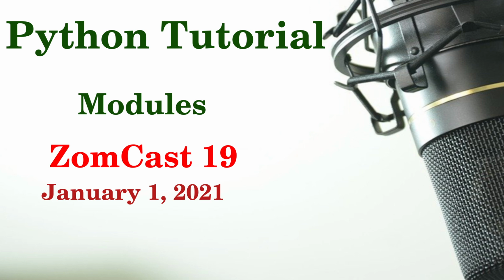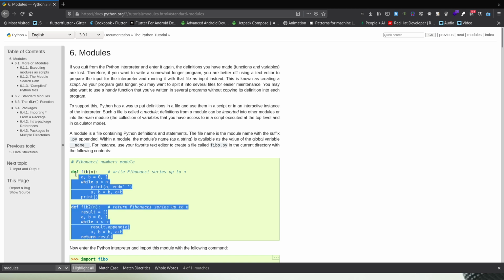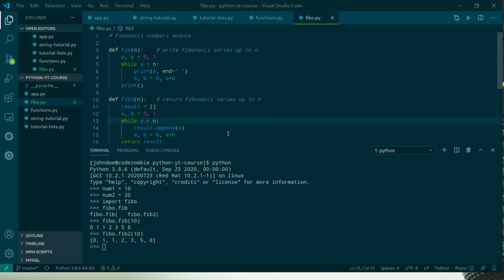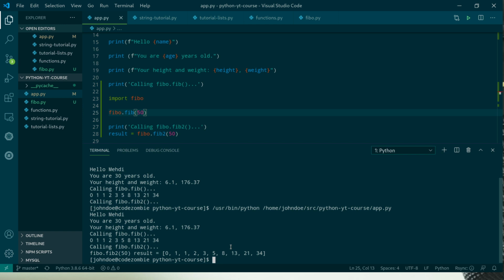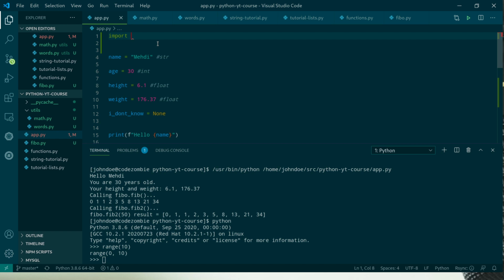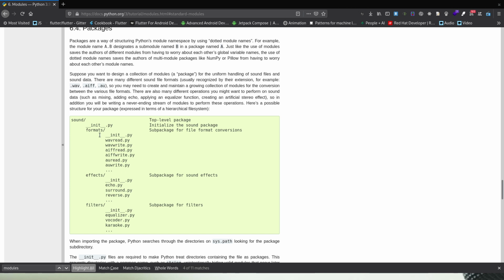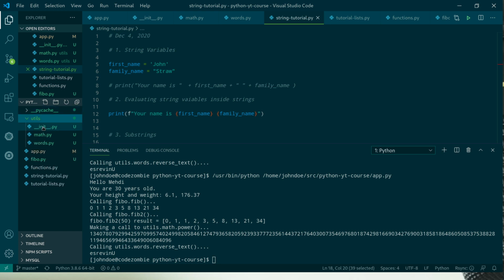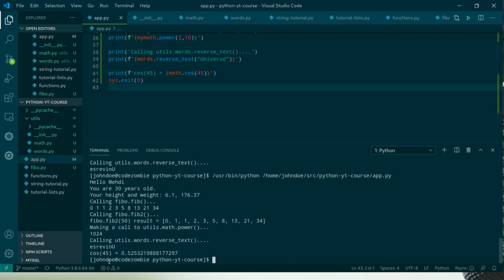Python Tutorial - Modules (ZomCast 19)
In this video of my ZomCast YouTube Python tutorial series, I show you what modules are and how to create modules in Python. You learn about different types of modules and also how to organize your modules in packages.